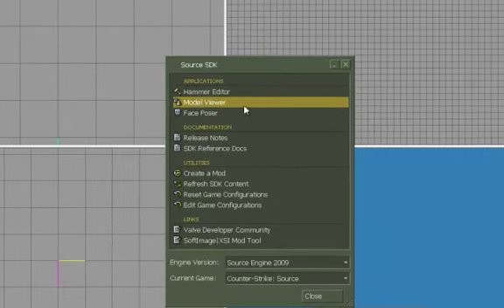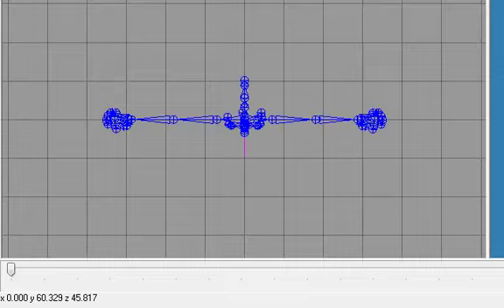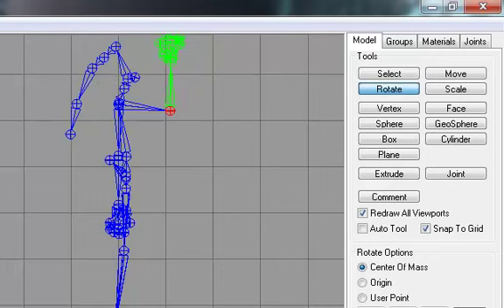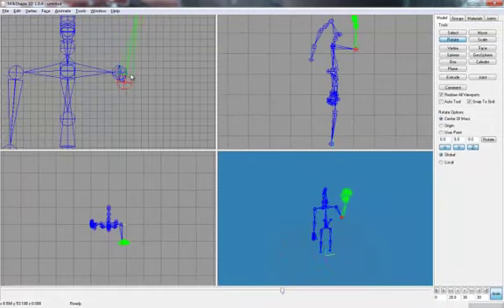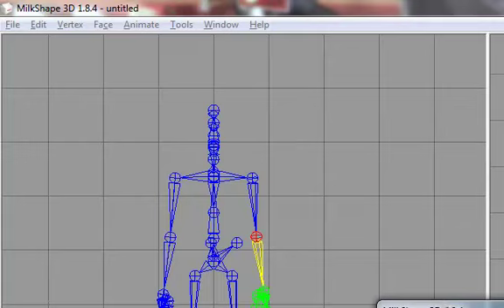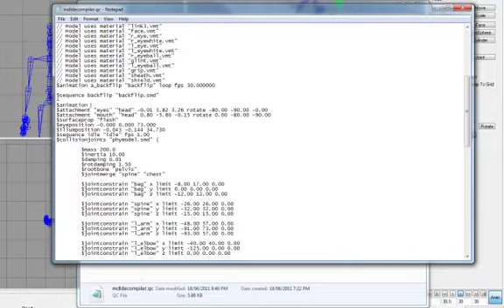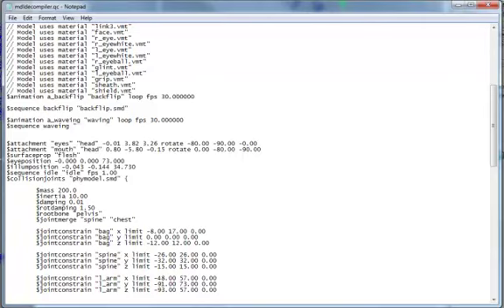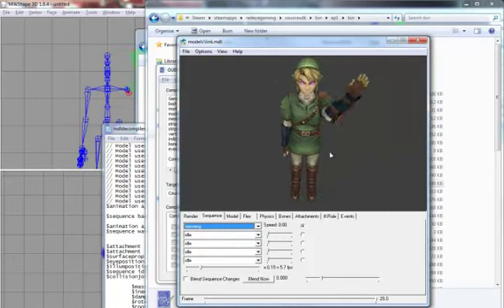How to make an Animation in Milkshape 3D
This is a video tutorial on how to make a  Animation in Milkshape 3D to a model file for Counter strike souce or and other Orangebox game